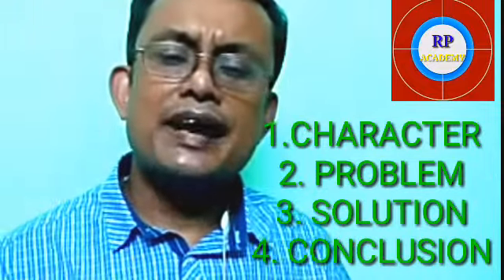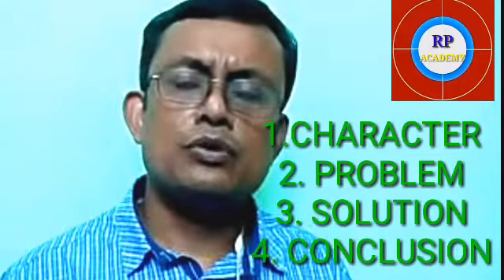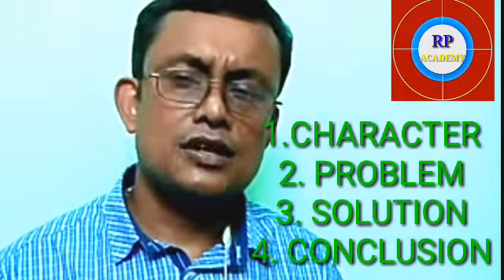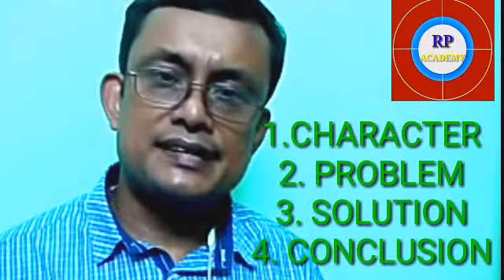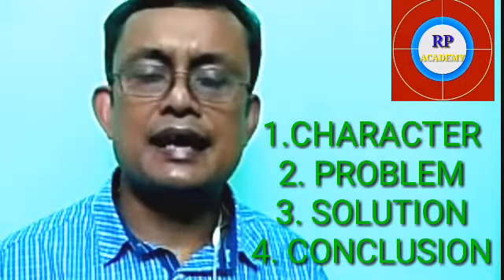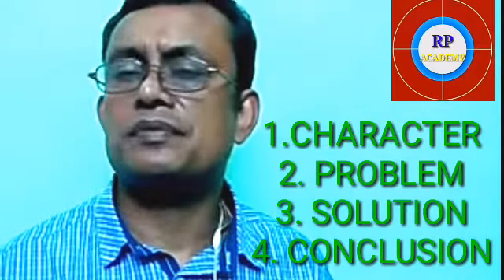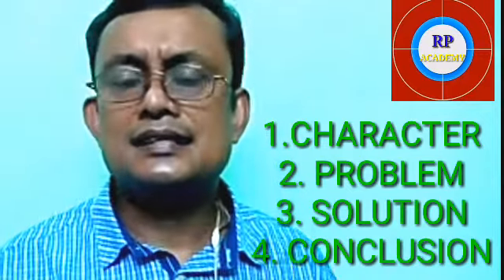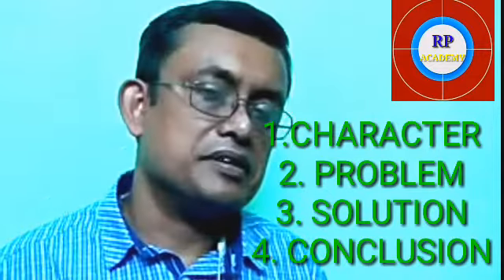STORY WRITING//HOW TO WRITE ENGLISH STORY// EASY STEPS FOR STORY WRITING/ গল্প লেখার কৌশল বা পদ্ধতি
In this video I have tried to point out the easy methods of story writing.
 How the beginners can write story  easily has been discussed over here.